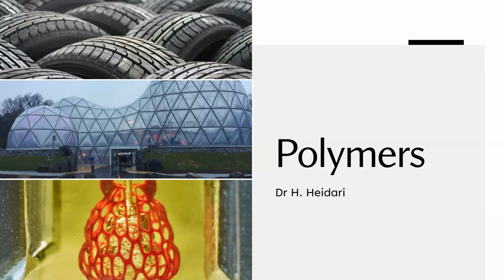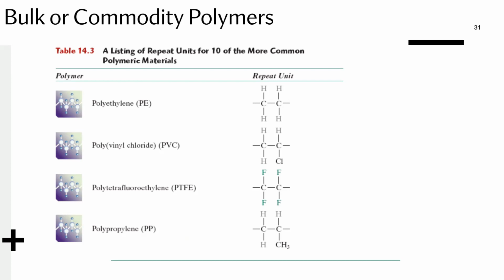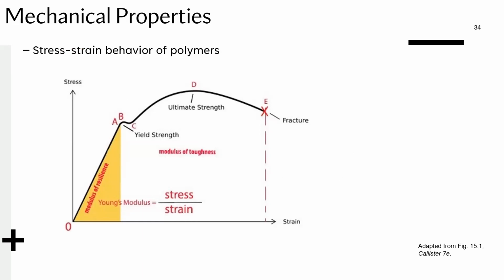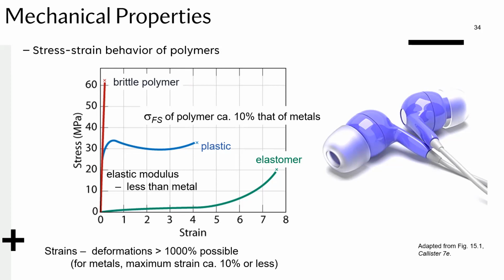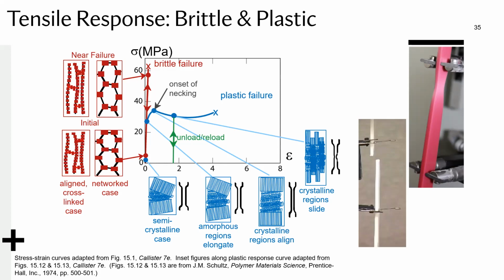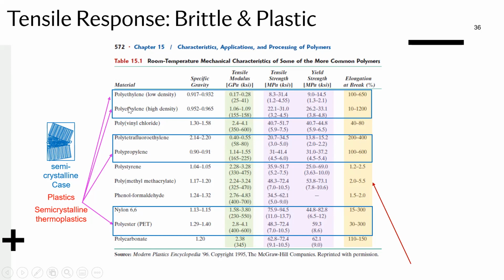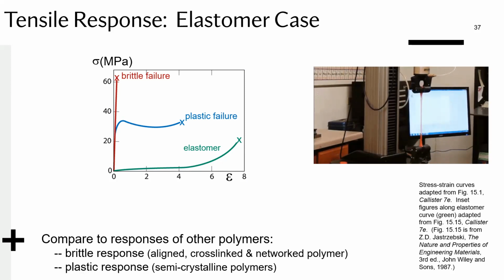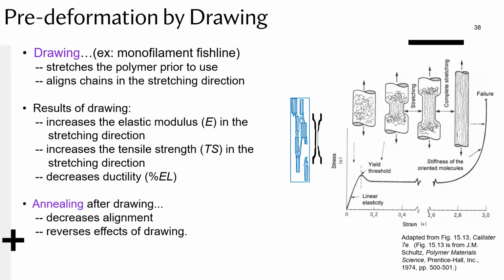QMUL EMS430U - Polymer Structures Lecture 4